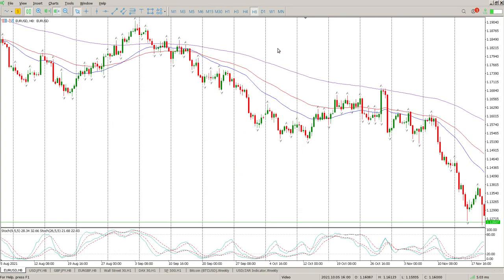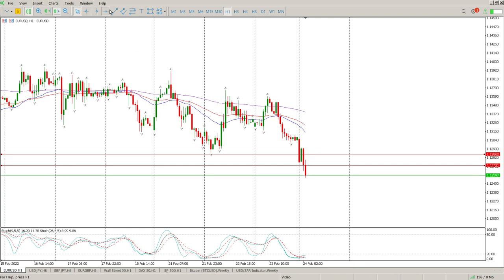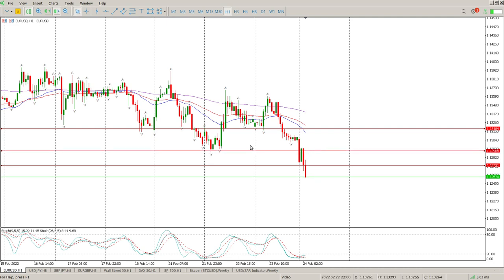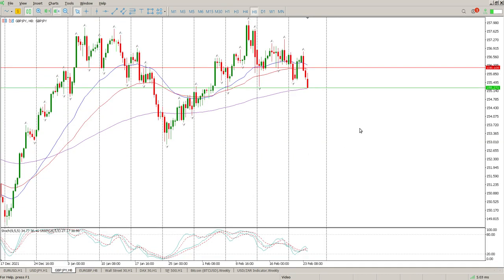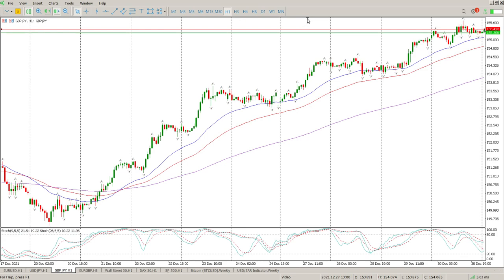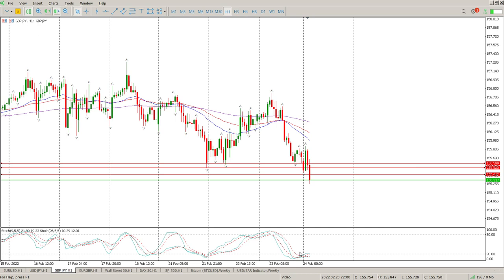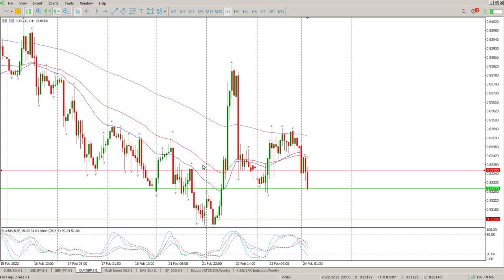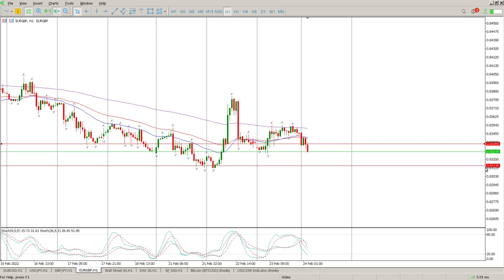EUR/USD Forex Today 24 Febuary 2022 Technical Analysis. Daily market analysis